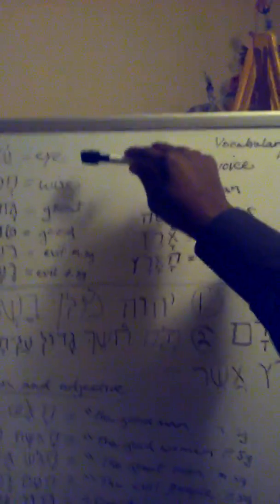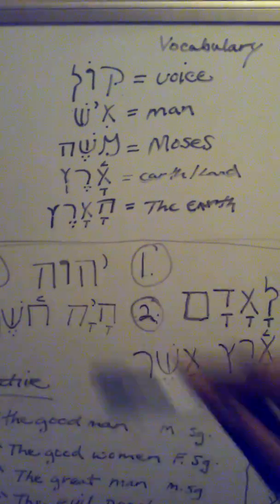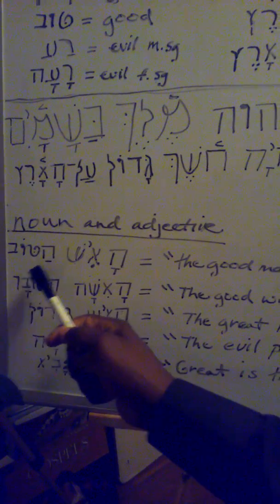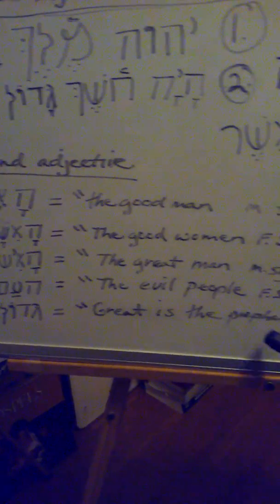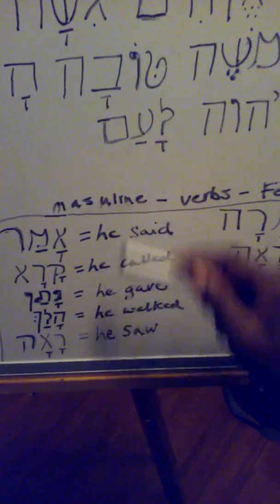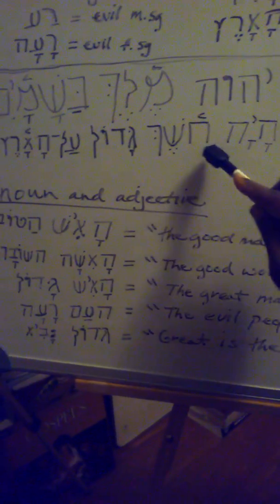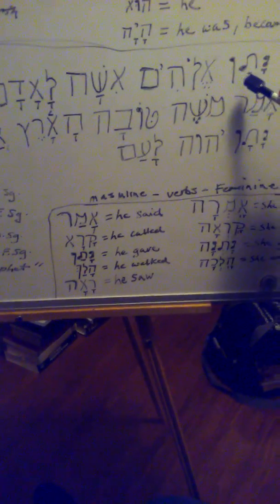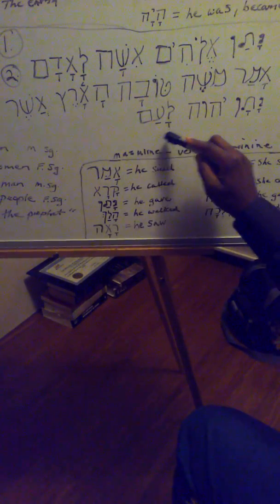Dr Derrick P Whitlow, Introduction to Biblical Hebrew, Lecture 6